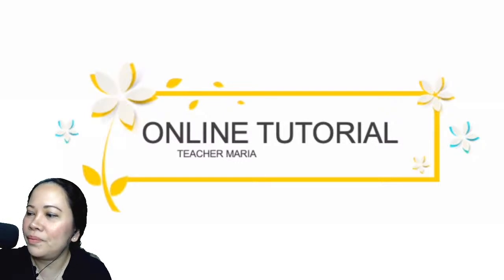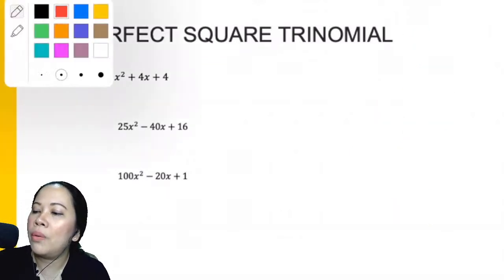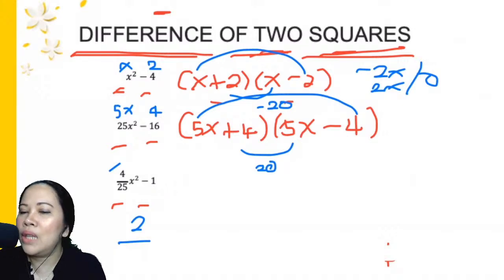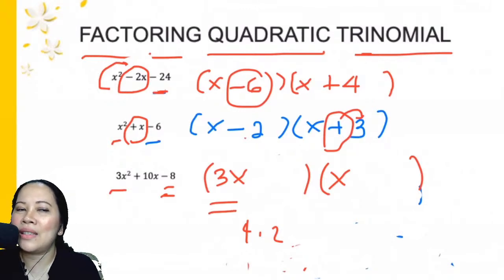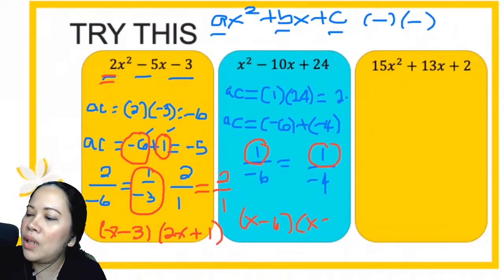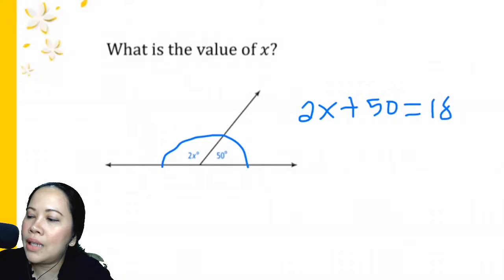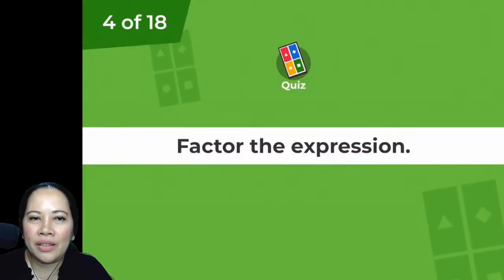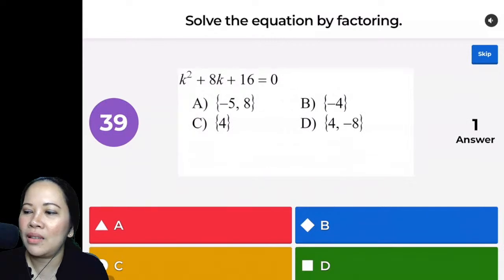Online Tutorial : Primary and Secondary Maths and Science Topics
For our livestream we will be using Kahoot, Brainzilla for our Educational Games.

 Follow me in:
✅  Facebook Page : Teacher with a Purpose